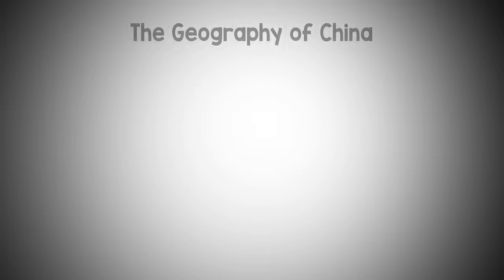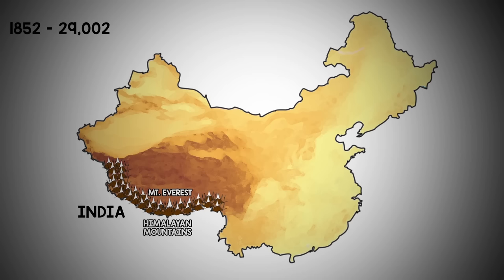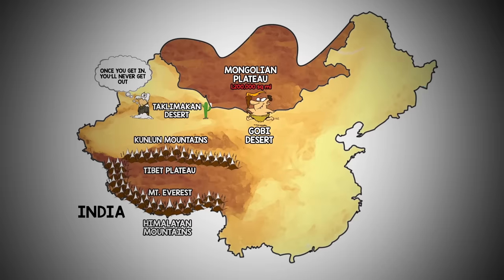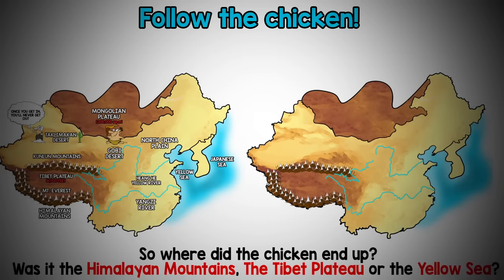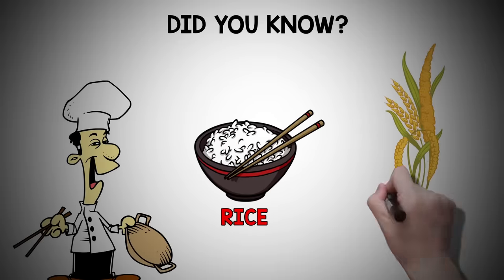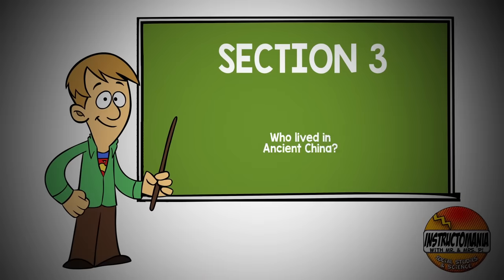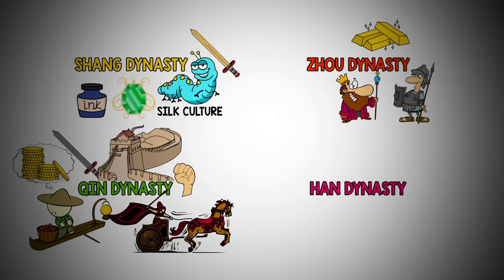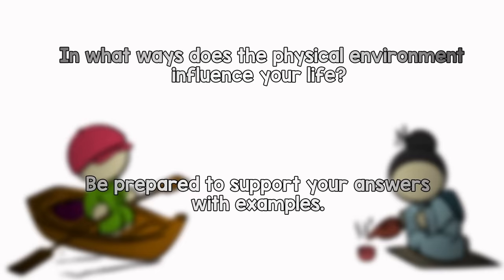Ancient China Geography Geography for Ancient World History -Activities for Students- Instructomania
Graphic organizers that have students label the same maps shown in this video series, support claims with evidence, and address key concepts of the videos can be found

Hundreds more 𝘐𝘯𝘴𝘵𝘳𝘶𝘤𝘵𝘰𝘮𝘢𝘯𝘪𝘢 𝐏𝐫𝐨𝐝𝐮𝐜𝐭𝐬 can be found inside of our history teacher membership:

—𝐈𝐧𝐬𝐭𝐫𝐮𝐜𝐭𝐨𝐦𝐚𝐧𝐢𝐚